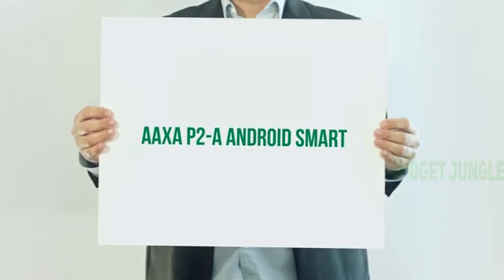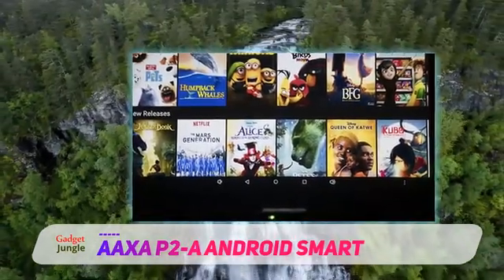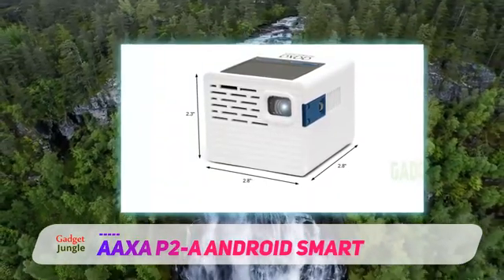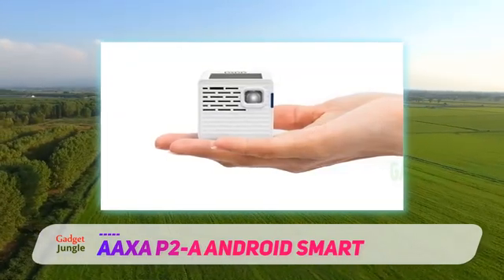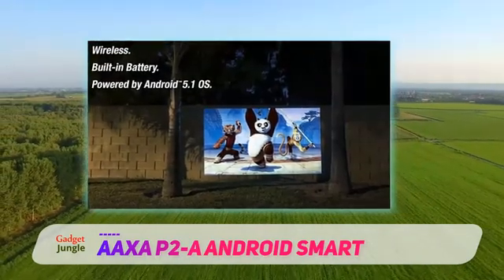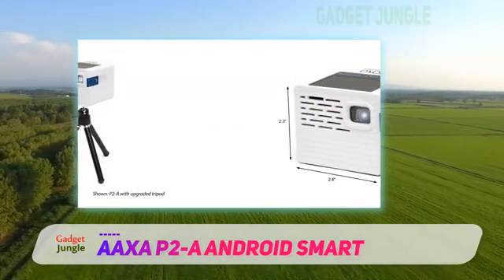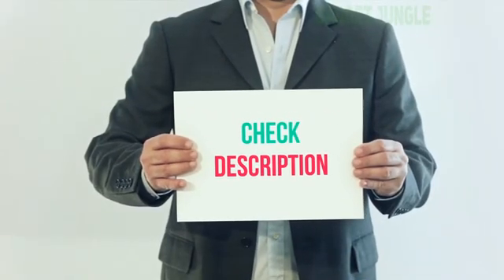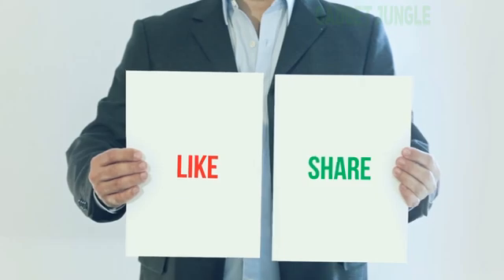AAXA P2-A Android Smart Review - The Best Pocket Projectors in 2022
AAXA P2-A Android Smart - Is One Of The Best Pocket Projectors Of 2022!